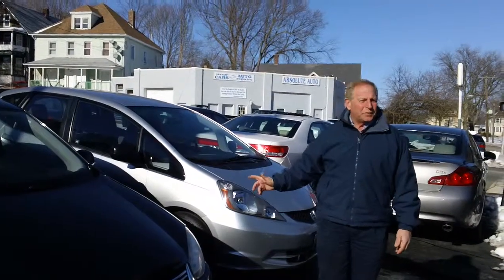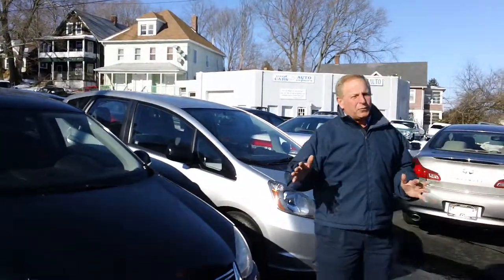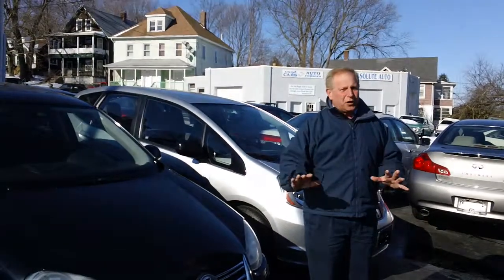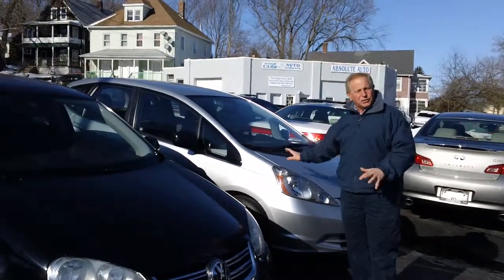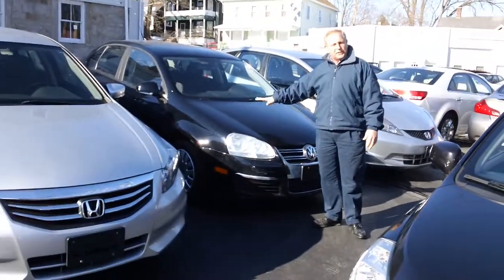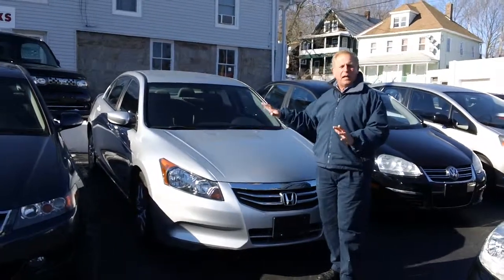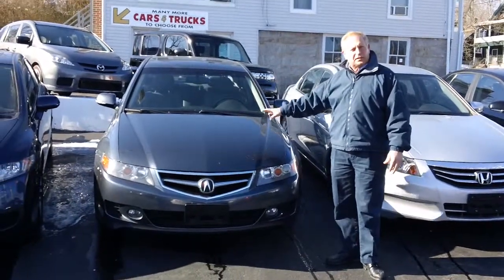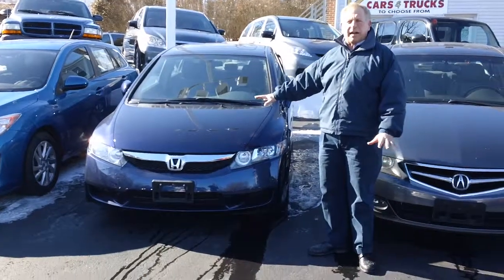Used Cars in New London CT - TJ Motors - No snow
Used Car Dealership in New London, Used Cars in New London, Used Cars in Groton, Used Cars in CT